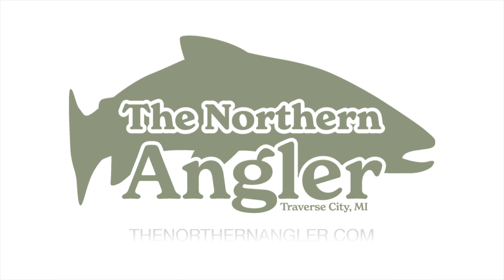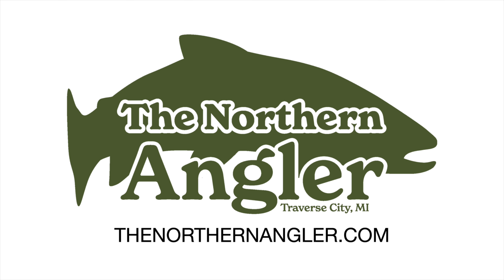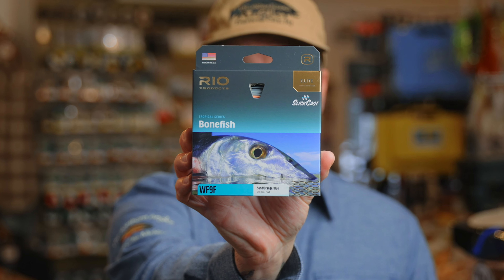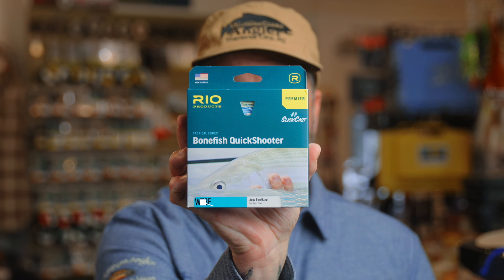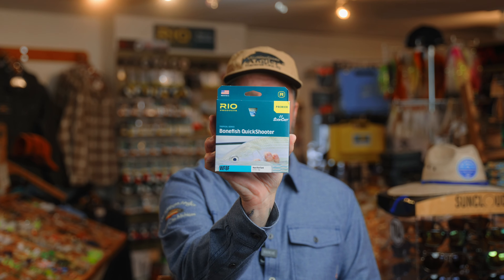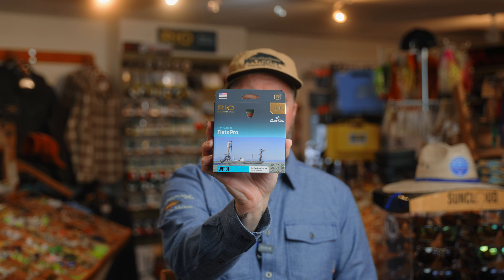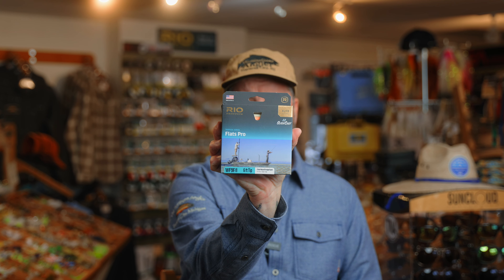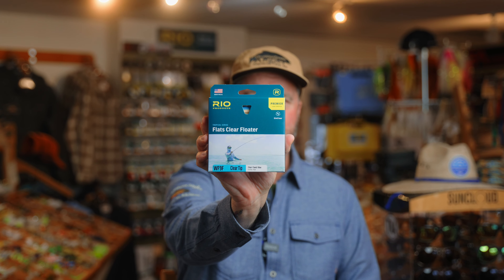Brian's Favorite Saltwater Lines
In this video, Brian discusses some of his favorite lines for fishing saltwater.

⏱️TIMESTAMPS⏱️
0:00 INTRO
0:14 LINE TECH
1:12 RIO BONEFISH
2:16 BONEFISH QUICKSHOOTER
3:01 FLATS PRO INTERMEDIATE
4:40 FLATS CLEAR FLOATER
5:26 OUTRO